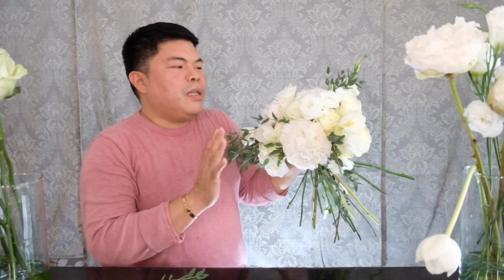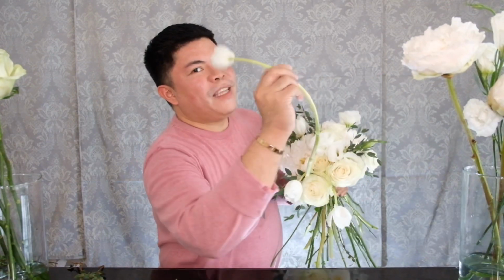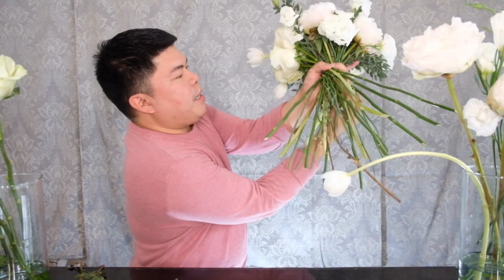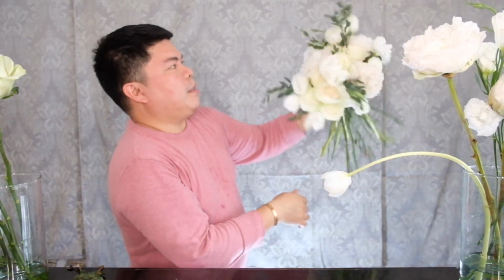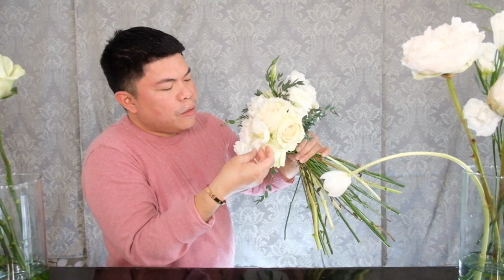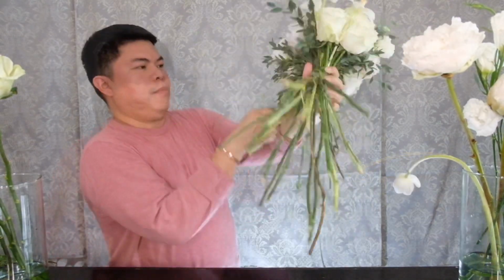Tips on Making a Bridal Bouquet for an Intimate Wedding Amidst Covid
How to make a bridal bouquet for a civil wedding or intimate wedding during Covid . Now we are on a little lenient quarantine we can go back again to celebrate but with safety protocol to follow .
In this vlog I’ll teach the proper size , asymmetrical hand-tied bouquet and textures using peonies , roses , lisianthus and tulips. The bridal bouquet is one of the accessories that should compliment the bride and not to overwhelmed her simple gown.
Whether is intimate or big events let’s always remember it’s always a celebration of Love.
Please join me on my upcoming Teddy Manuel Experience Masterclass !